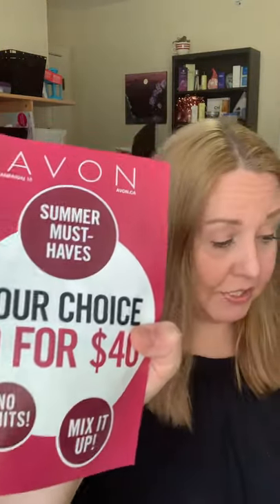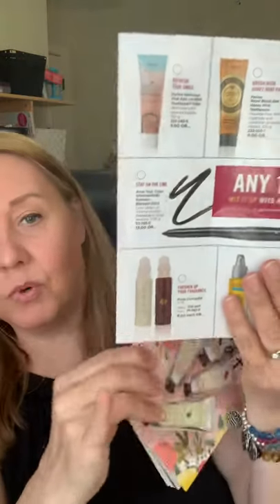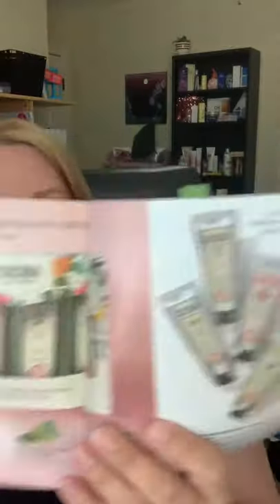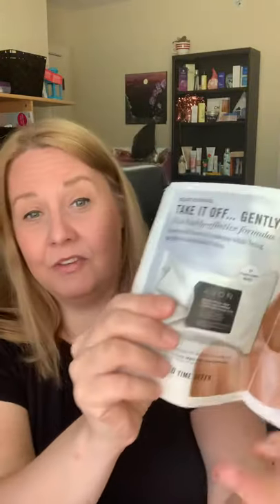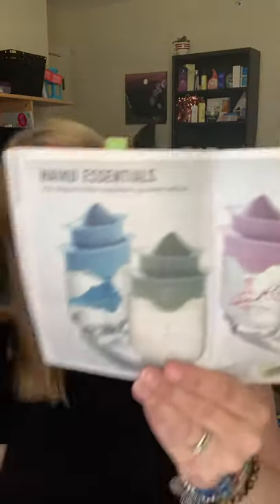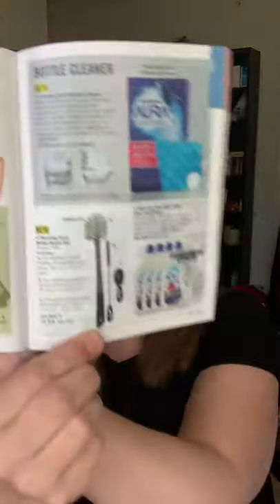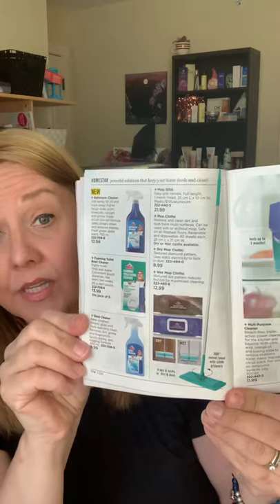Campaign 10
Highlights & Mothers Day gifts